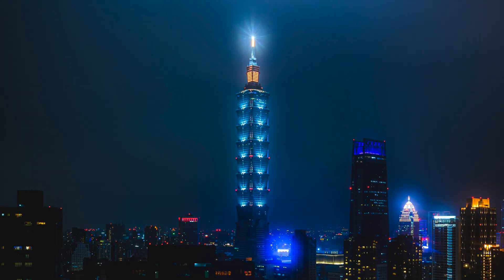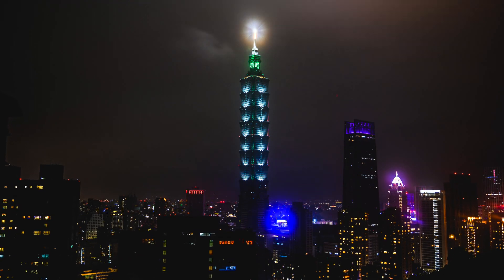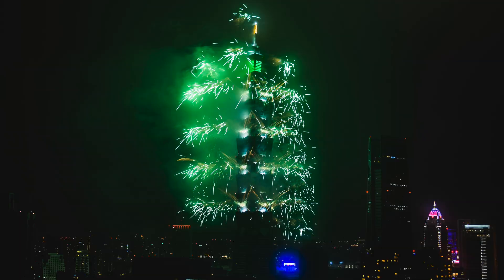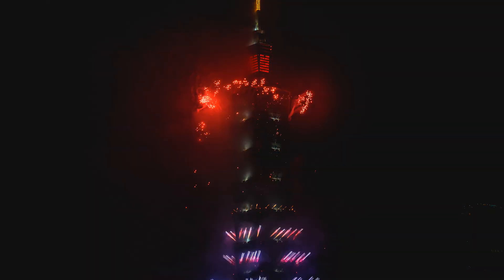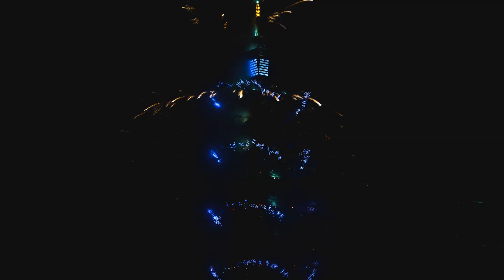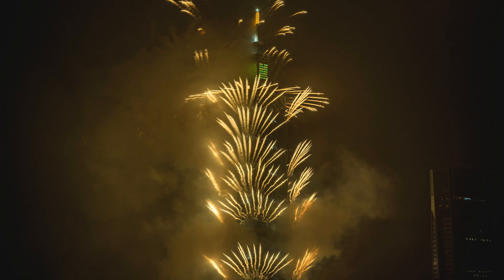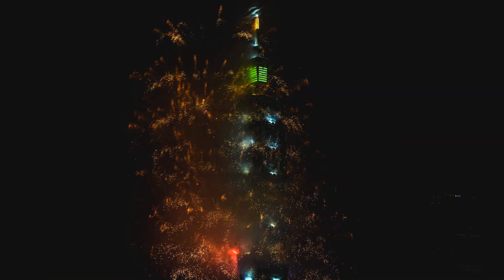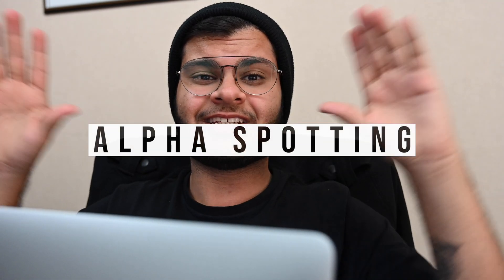TAIPEI 2020 FIREWORKS + What I learned from doing firework time-lapse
Started my 2020 in Taiwan and man, what an epic way to start a new year! I took this time-lapse on new years eve and in the video, I mentioned a few things I learned from doing firework time lapse!

Much love to Taiwan Tourism Bureau for this incredible trip!

If you have any questions, drop them at the comments below!